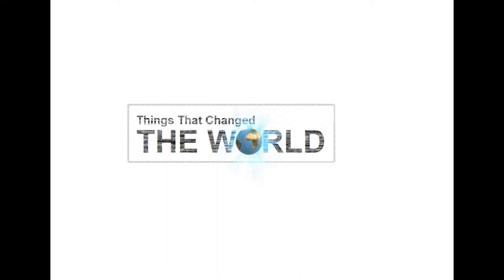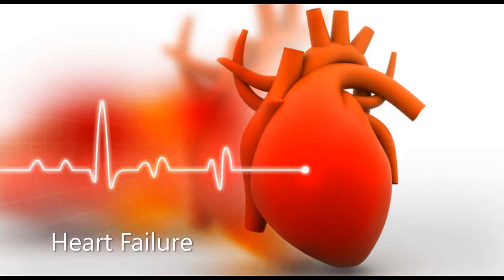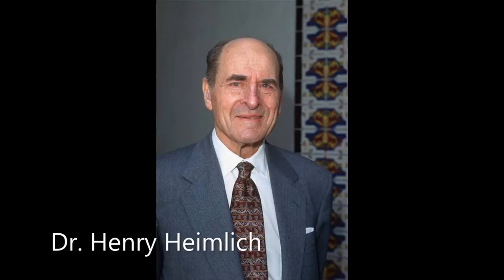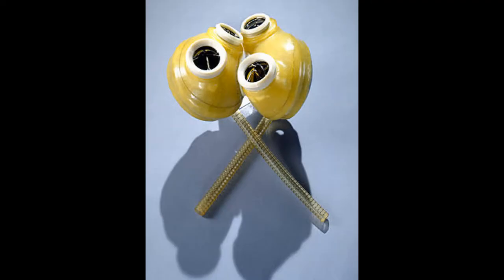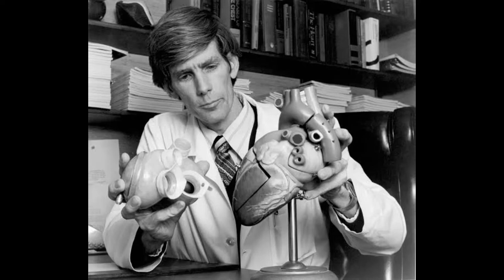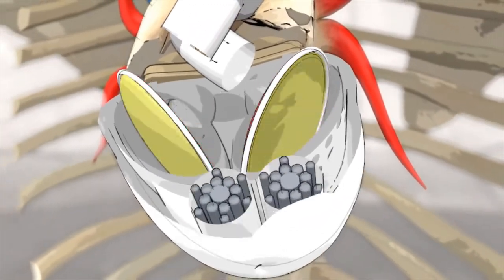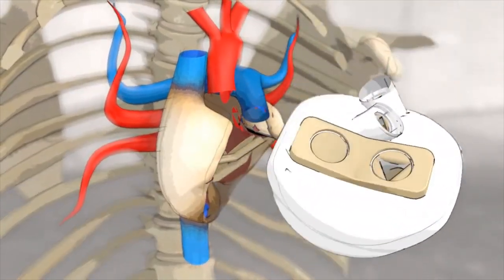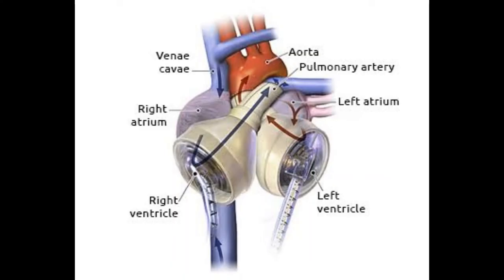Artificial Heart || Invention and it's working || Things That Canged The World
In this video a brief description about the invention of artificial heart and it's working.

Artificial Heart was first invented by Paul Winchell in 1963.
later, he donated copyrights to the University of Utah, allowing Robert Jarvik and others to build an artificial heart.